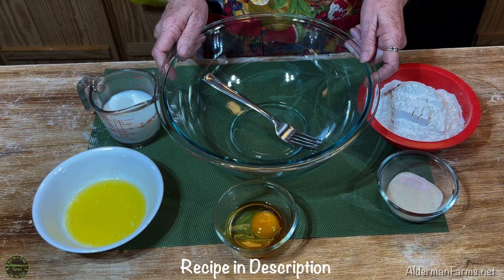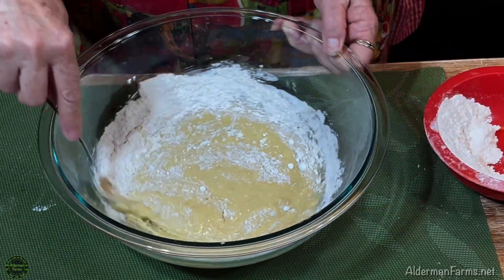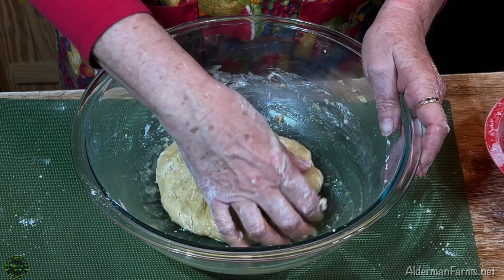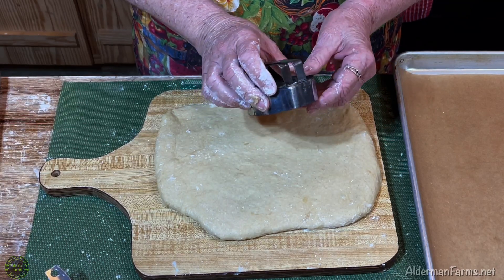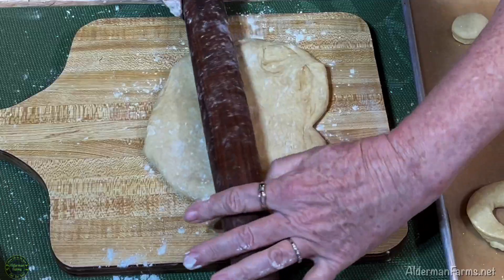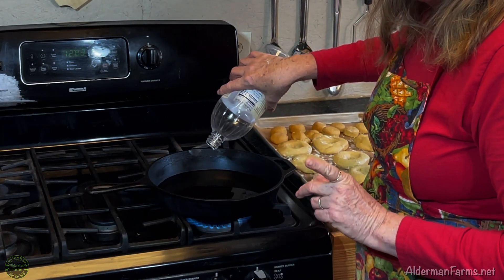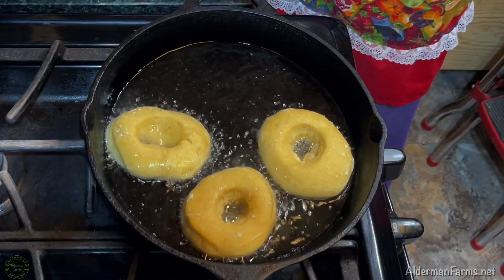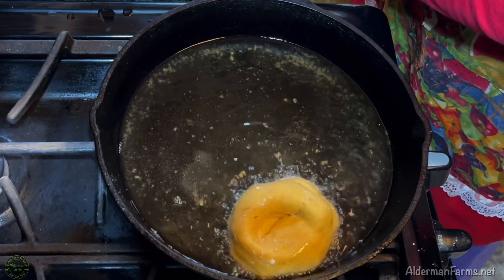EASY Donut (Doughnut) Recipe | Doughvember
Donut Recipe:
Large Bowl for Mixing Ingredients
Fork for Mixing Ingredients
1/2 cup warm milk
3 Tablespoons of butter, melted
1 egg
1/2 teaspoon of vanilla
1.5 teaspoons of yeast
3 Tablespoons of sugar
1/4 teaspoon of salt
2 to 2 2/3 cups of flour

Add milk, butter, egg, and vanilla to bowl and mix lightly
Add sugar, salt, and yeast to bowl and mix well
Add flour a little at a time until preferred consistency is achieved

Heat oil in pan or pot to 350-375 degrees
Fry donuts in oil until done - they cook quickly

Glaze:
1 cup of powdered sugar
1 Tablespoon of butter, melted
1/2 teaspoon of vanilla
3 Tablespoons of milk

In a smaller bowl, add powdered sugar, butter, and vanilla and begin mixing.
Add 1 Tablespoon of milk at a time while mixing to achieve desired consistency.
Apply glaze to donuts while they are still warm
Set aside to allow glaze to set.